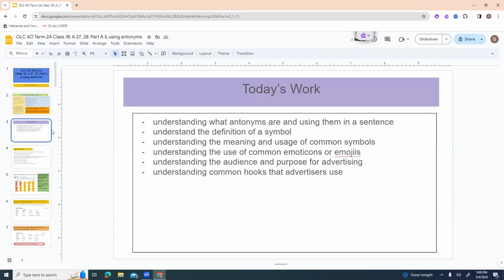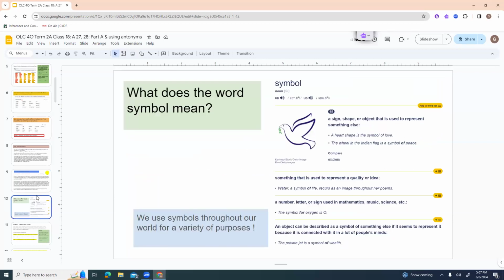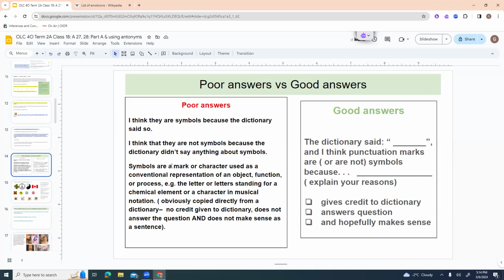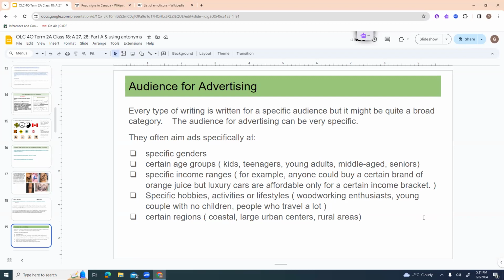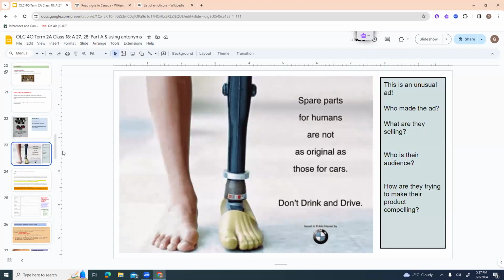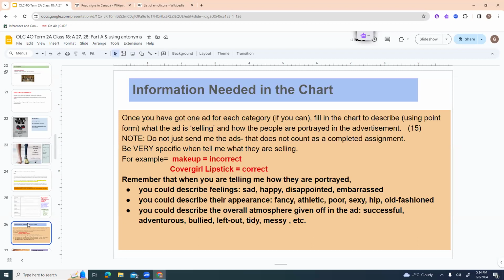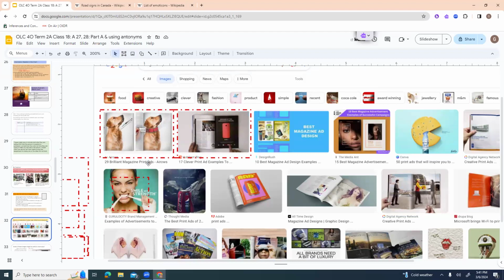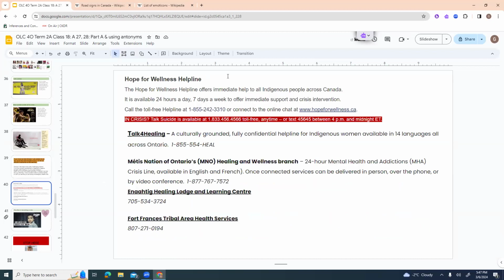OLC 4O Class 18 Term 2A